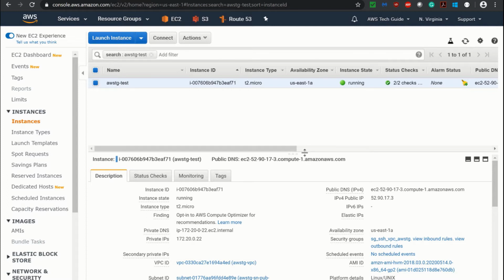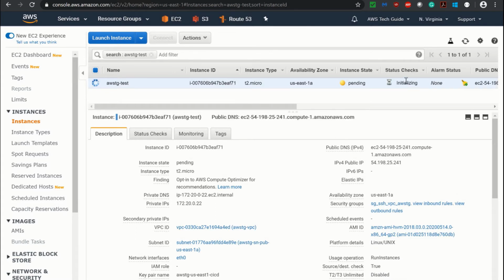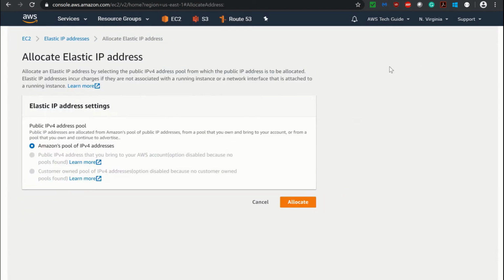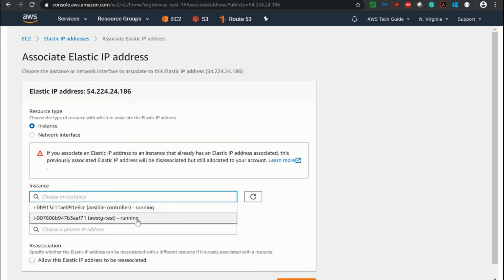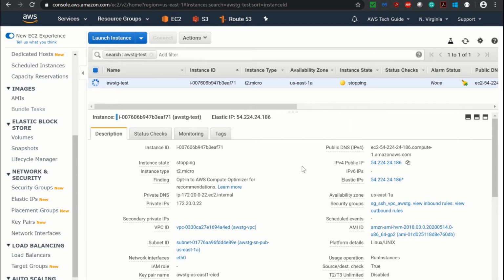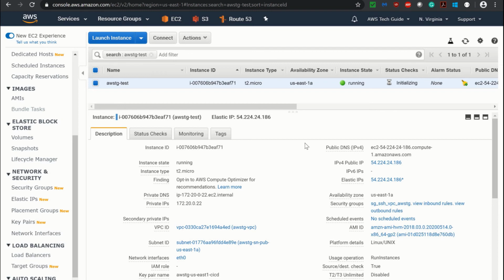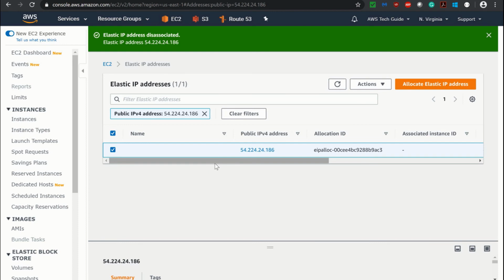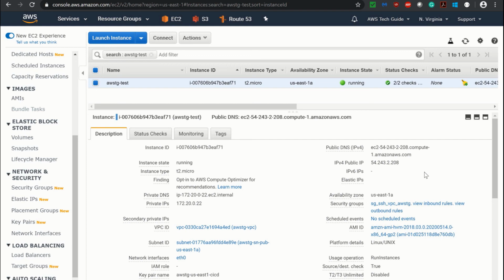AWS Elastic ip explained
AWS Elastic ip explained. Watch this video to learn what is Elastic IP, how to create,  assign , release and its pricing.

If you are an IT aspirant or IT software engineer this channel is a great source of knowledge for you.